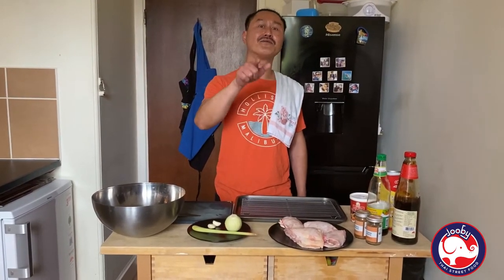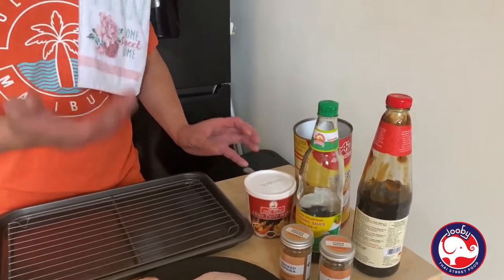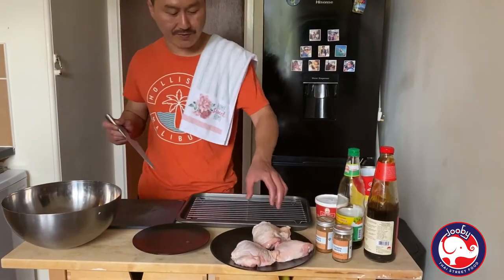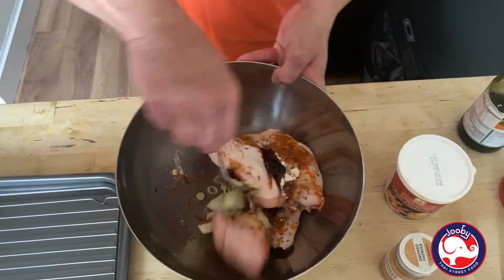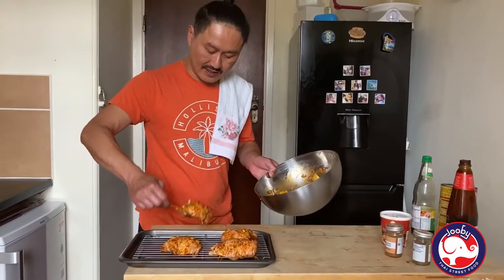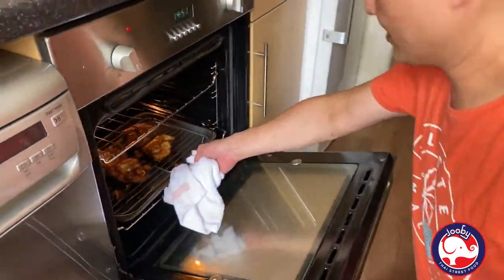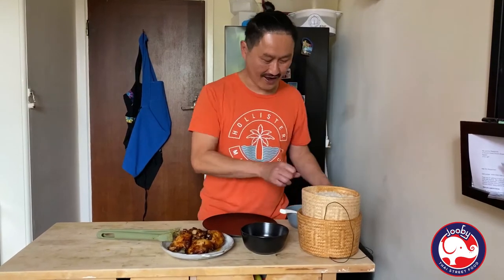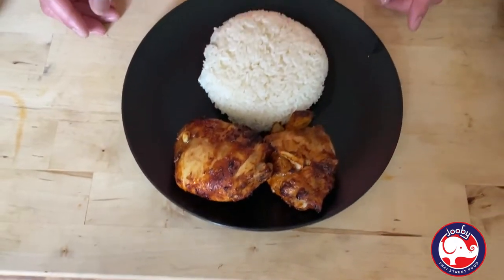How to cook Thai flavour chicken thighs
This week I fancy chicken again, but this time I will show you how to make chicken thighs. My absolute favourite part of the chicken and in this recipe, I will make a very quick but full of flavours marinations that I am sure you will enjoy.
Let me know if you make it.

Baking tray set

Mixing bowl

Chopping board

Chicken powder

Fish sauce

Chilli paste in oil

Oyster sauce